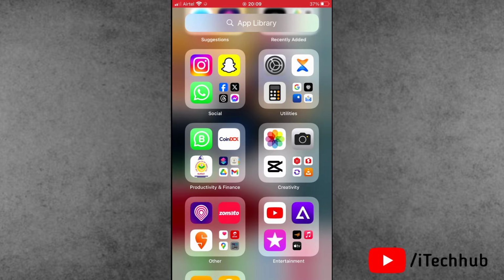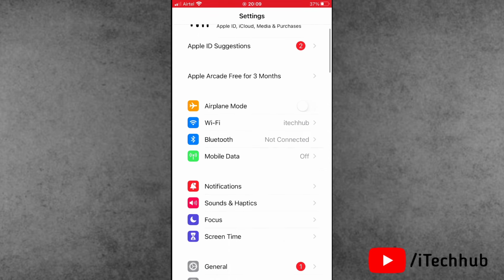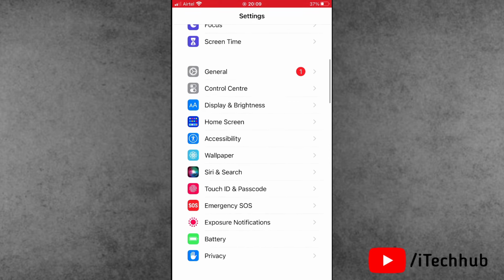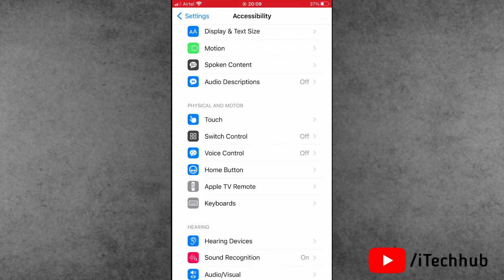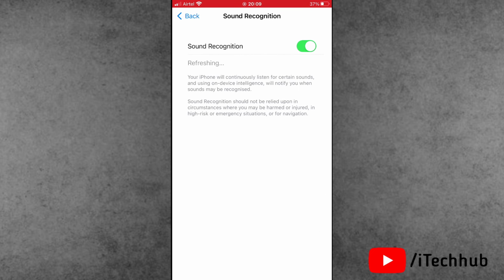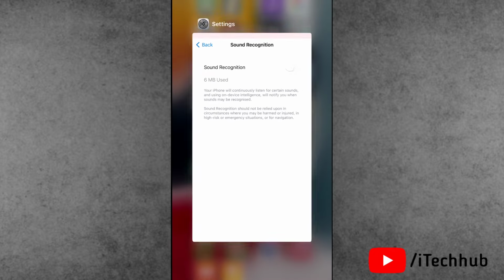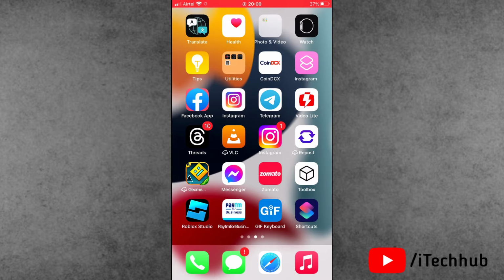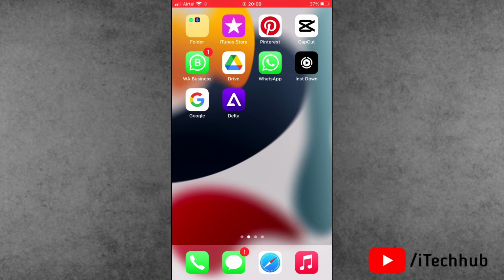How to Fix No Sound On Delta Emulator in iPhone - FIXED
Here in this video, lot of iphone user has been reported to when playing game on delta emulator that time no sound problem.

how to fix no sound problem in delta emulator on iphone